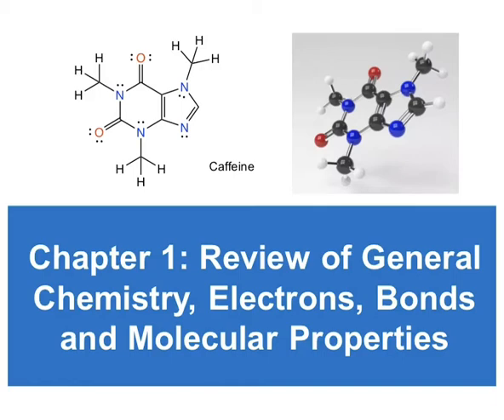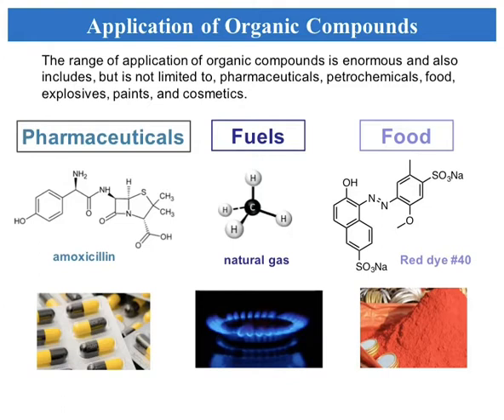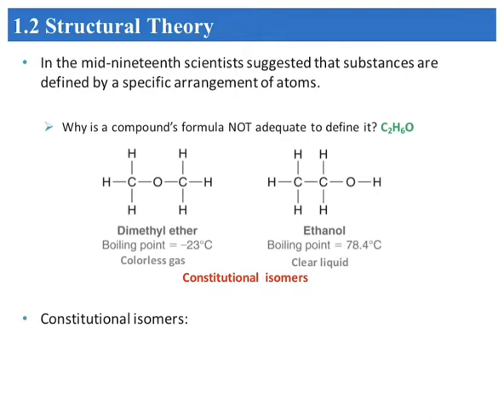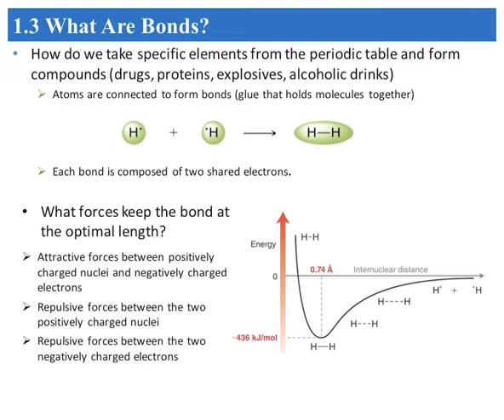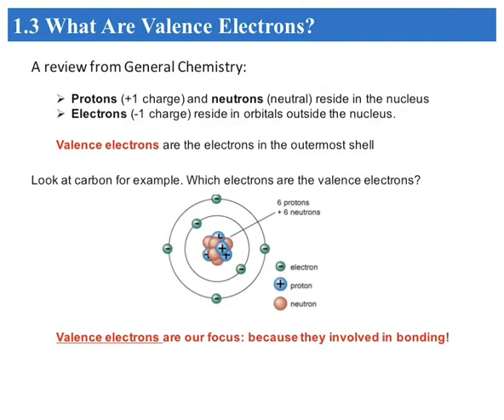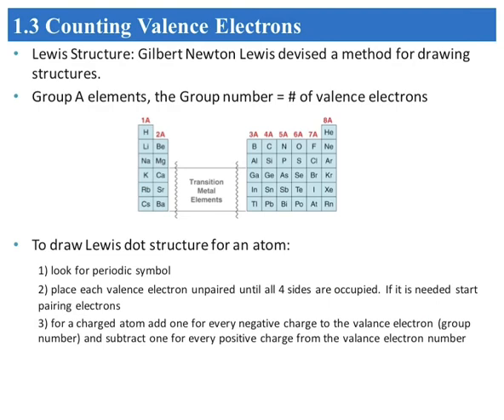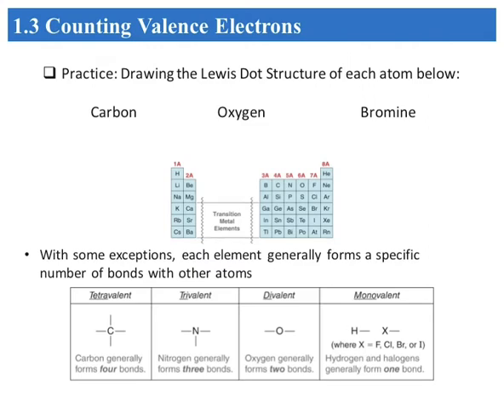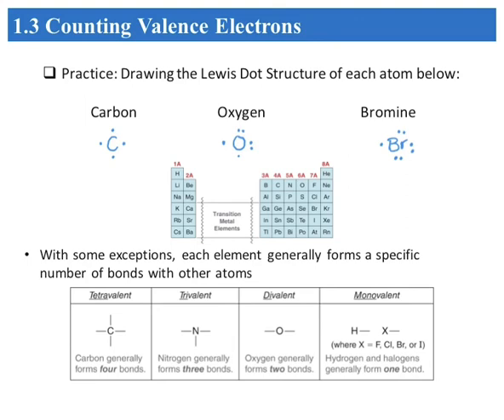Introduction and Lewis Dot Structure